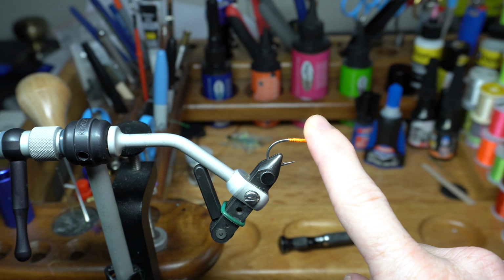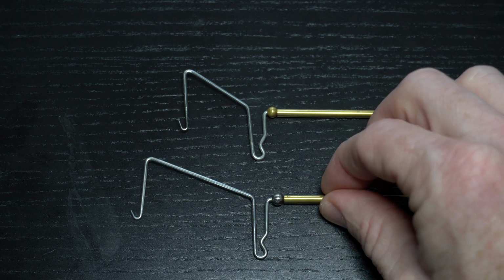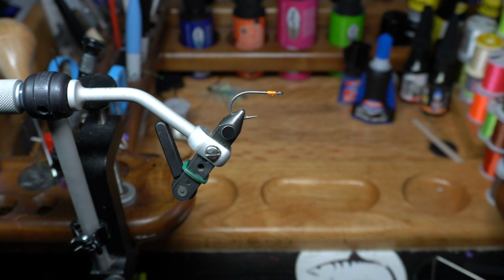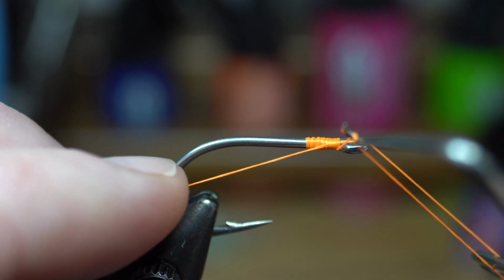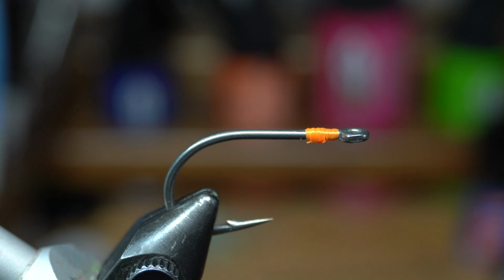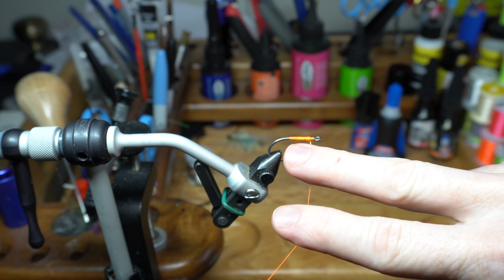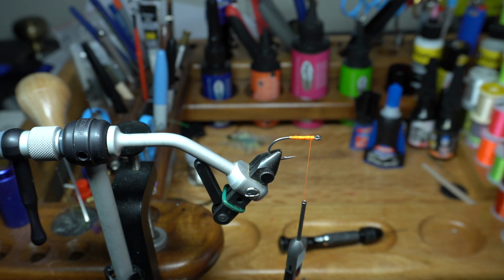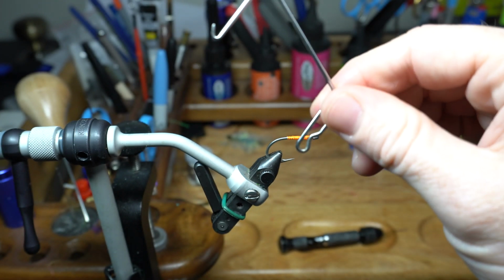How to Whip Finish your Fly - Beginners Guide to Fly Tying - McFly Angler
A Whip finish tool is an essential tool for the fly tier.  Granted you can whip finish by hand, but lets be honest the tool makes it much much easier.   There are a few different types of whip finishers, however the two main types are the Matarelli style and Thompson style.  I personally use the Matarelli style exclusively, but I know many people who swear by the Thompson as well.   In this video, I show how to whip finish with the Matarelli and also by the hand.

Here are the chapters for easy access to different sections of the video
0:00 Introduction
0:27 Types of Whip Finishers
2:16 How to use a Whip Finish Tool
8:20 How to Whip Finish By Hand